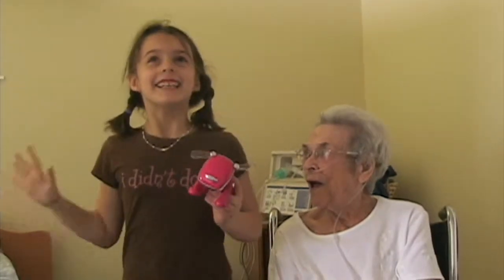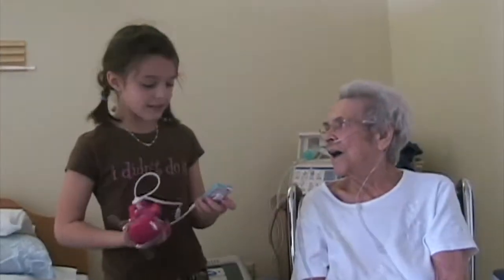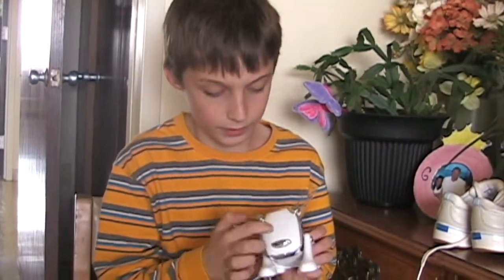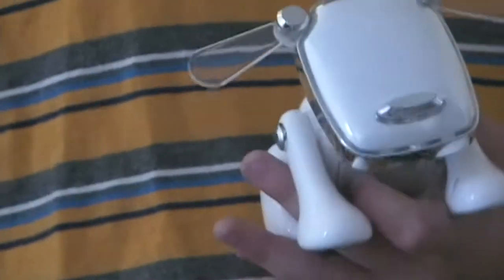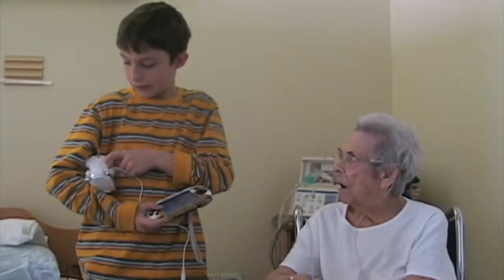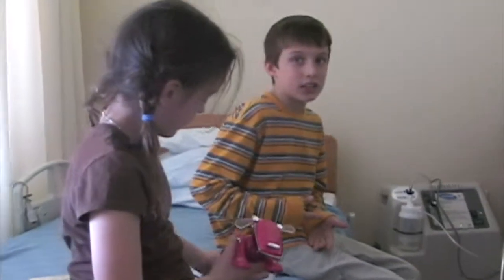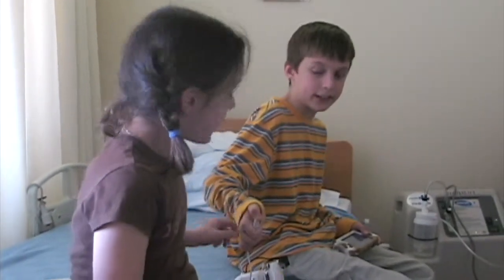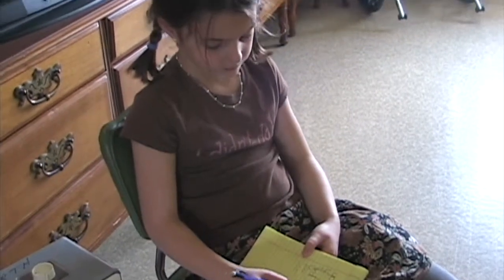Nick and Bella Visit G G , 2007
Great grandchildren instruct great grandmother on the use of an I Dog